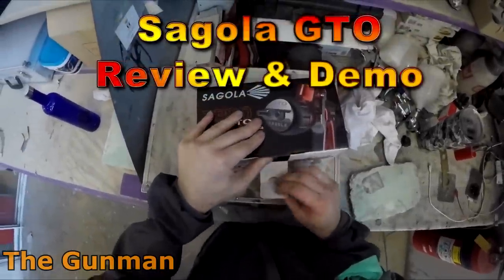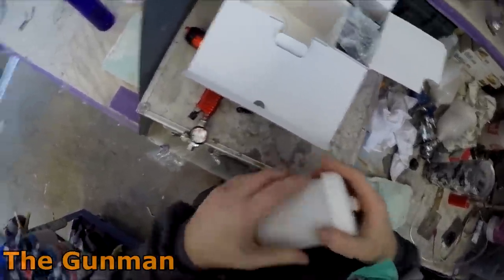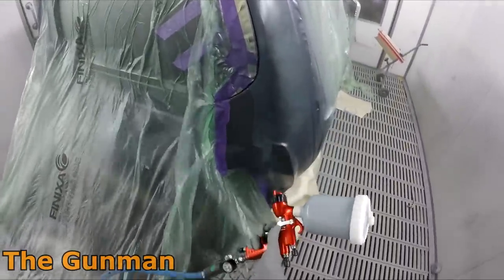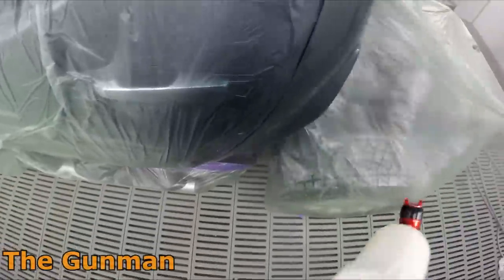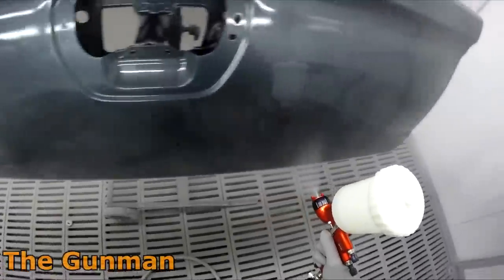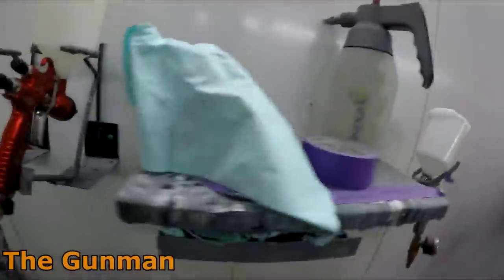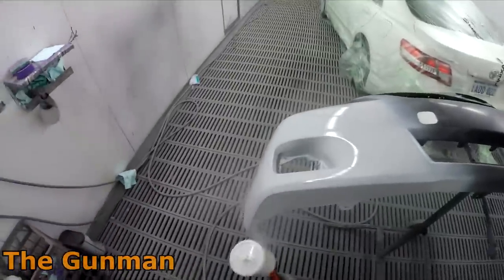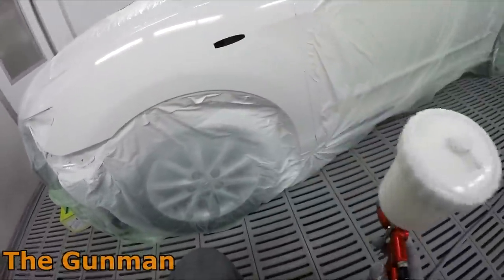Sagola 3300 GTO Review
This video is my 2nd review on the Sagola GTO Tech, the gun has been slightly updated and I will outline the updates in my review. I hope you enjoy this video and I would like to thank Sagola for sending me this gun for purpose of review.

My Intro was made by Hyped Vinz, here's a link to his Fiverr and YouTube.